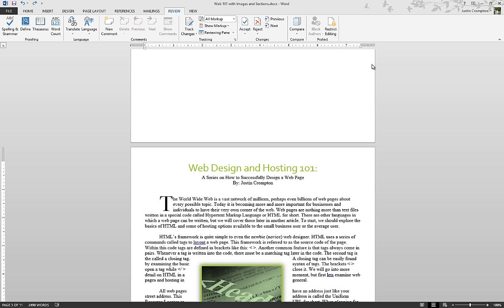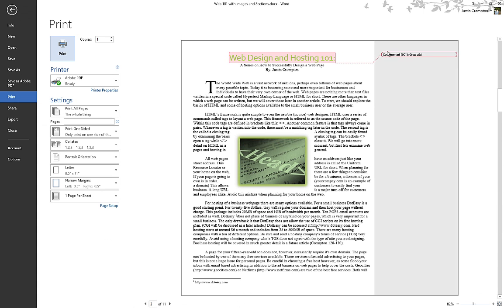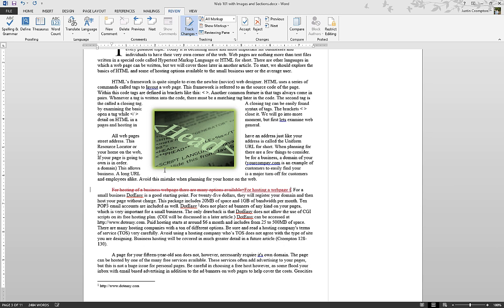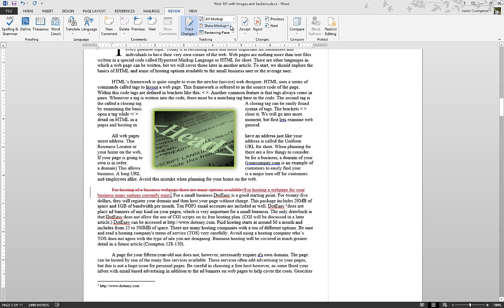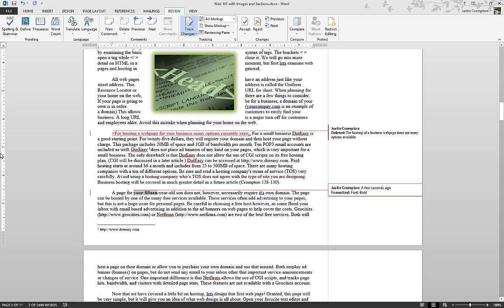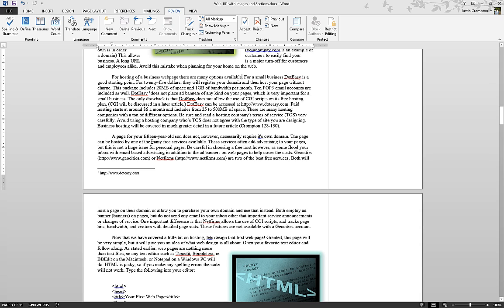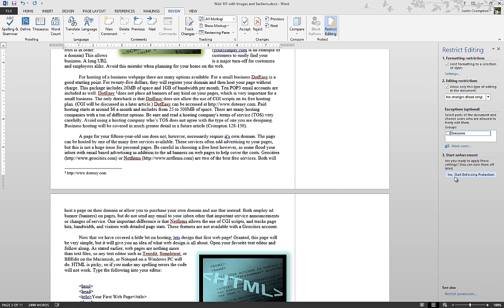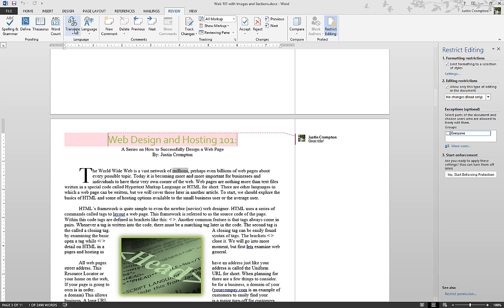Office Certification Series: Word Tracking Changes and Comments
In this video we look at using the tracking changes and commenting features in Word 2013. This enhances the ability of multiple authors to work on a document.